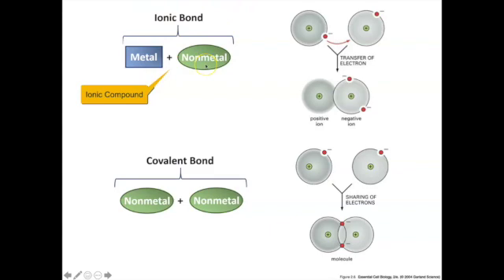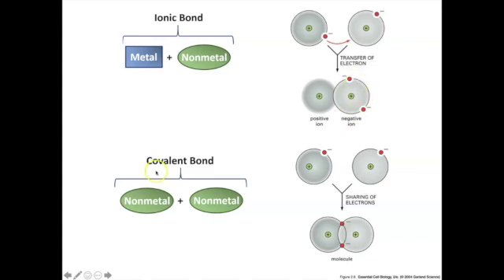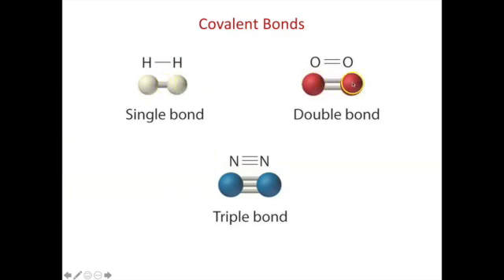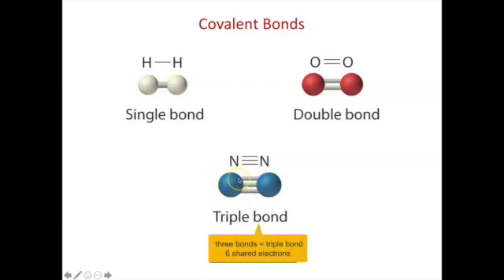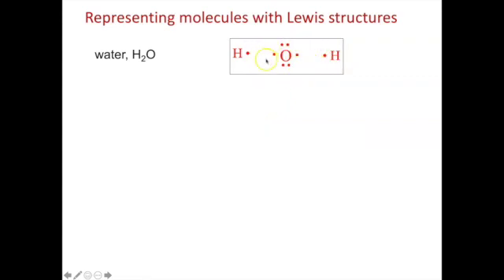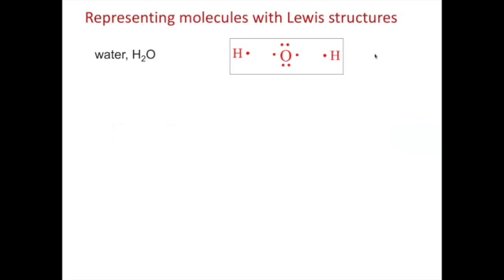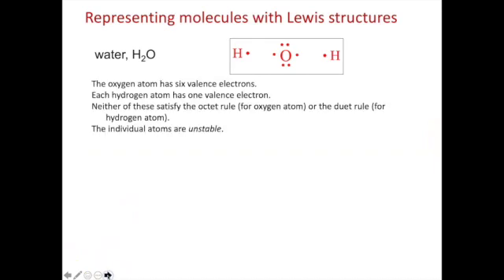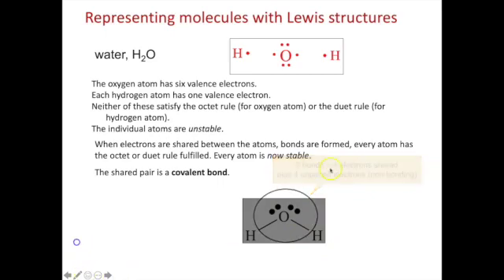Ionic and Covalent Bonds - Octet/Duet Rule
4.1 Lecture
Ionic Bond Formation - Electron Transfer
Covalent Bond Formation - Electron Sharing
Octet Rule, Duet Rule
Lewis Symbols
Lewis Structure of Water